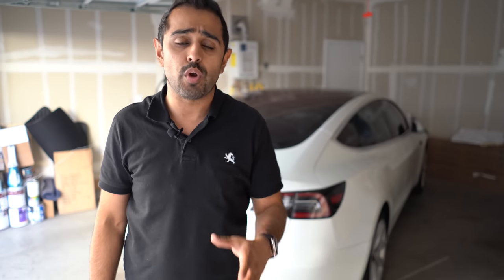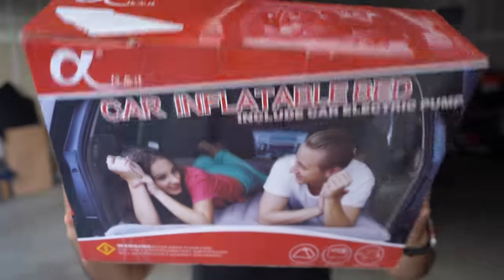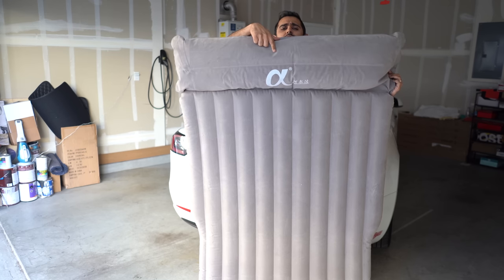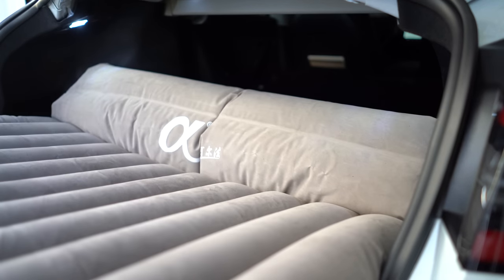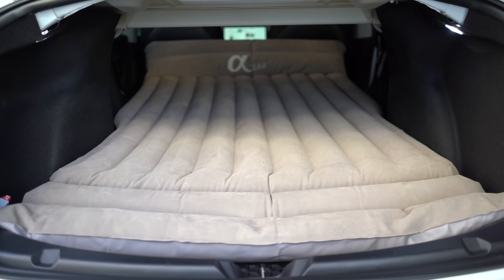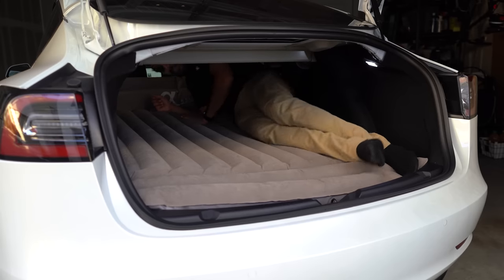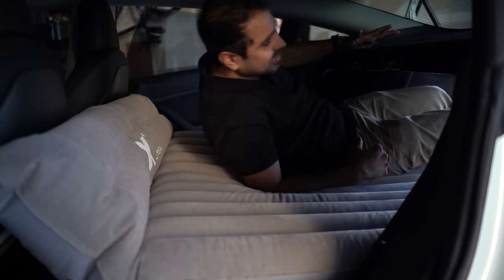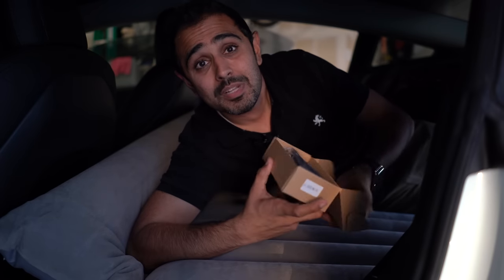Can you put a mattress in the Tesla Model 3?